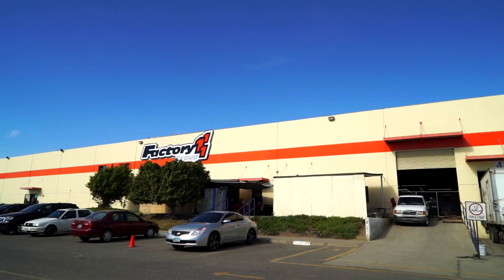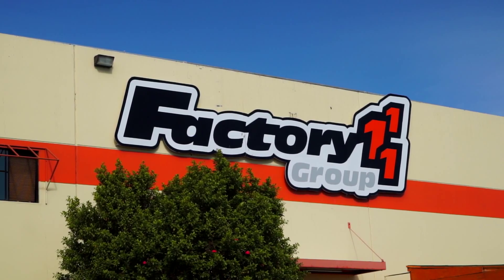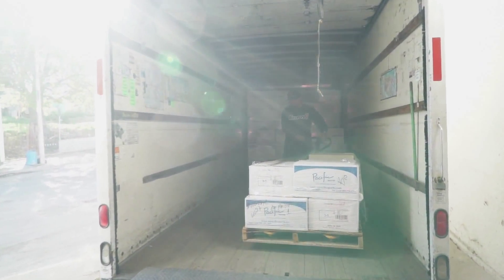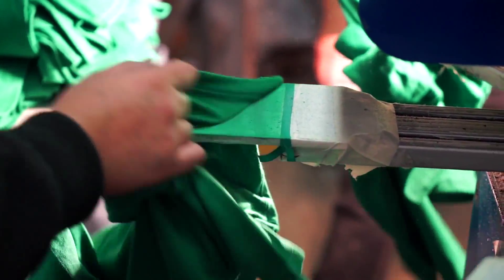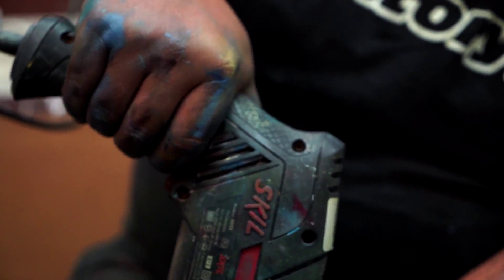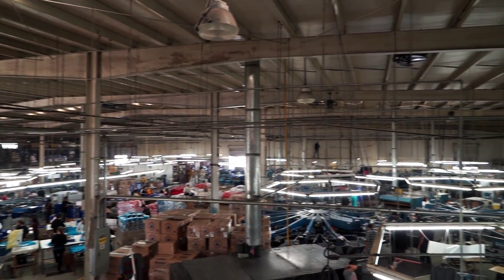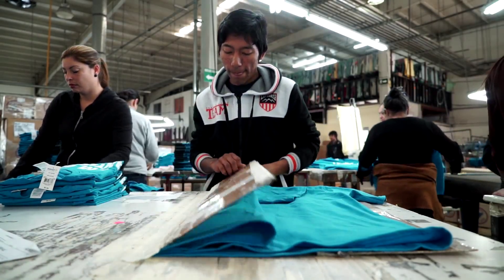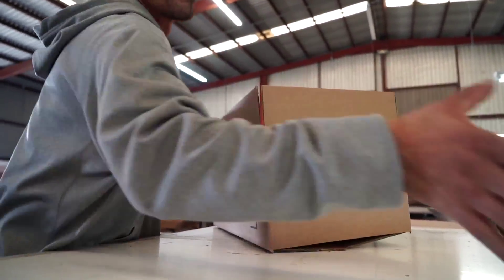Factory 1 Manufacturing in Ensenada